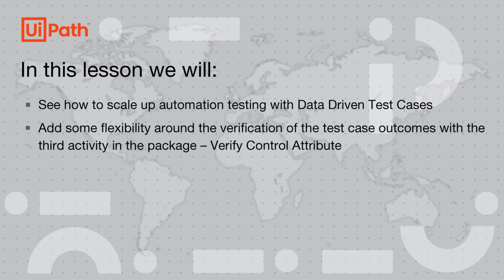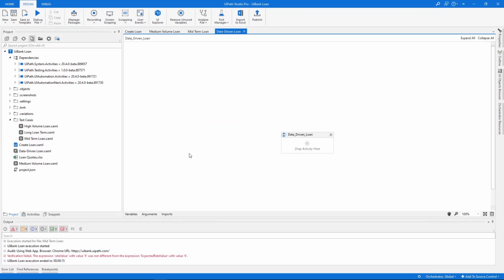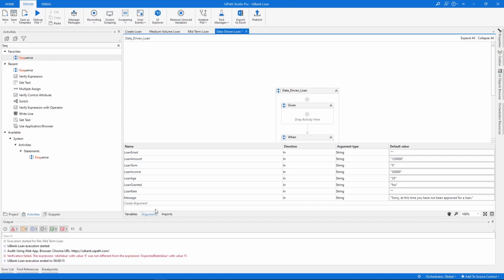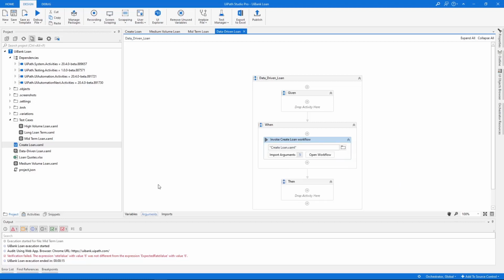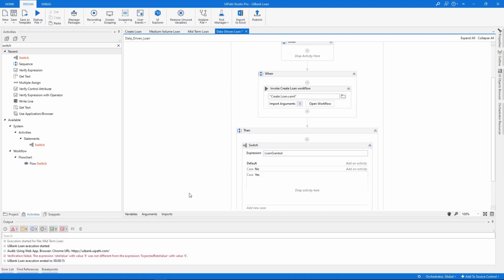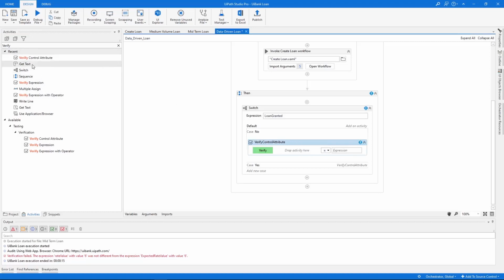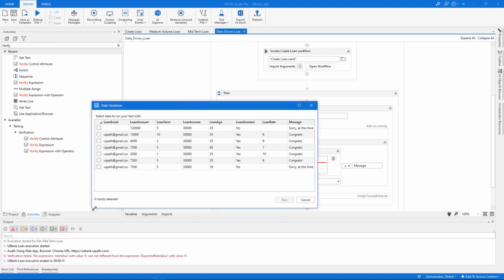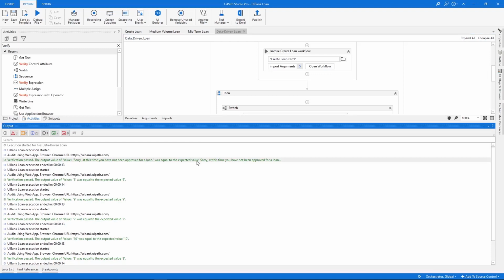05 - Testing Foundation - Building Data Driven Test Cases with UiPath Studio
In many real-life scenarios, a well-built, flexible Test Case can do the job of several Test Cases.

In this demo, we will create a Data Driven Test Case using the Excel file with the datasets from earlier. This time we won't start from the existing workflow, although we will get to that in the demo. We will also be using the Verify Control Attribute activity.